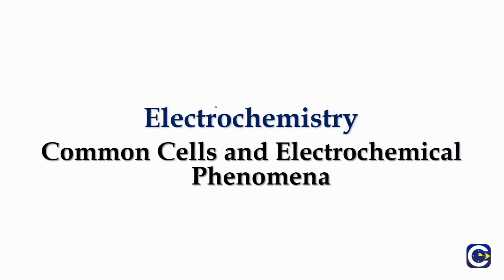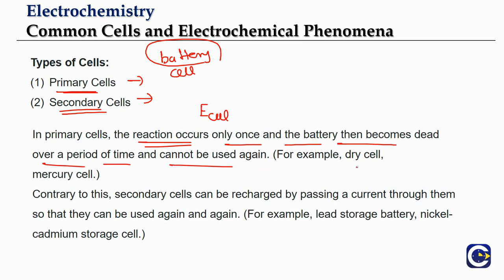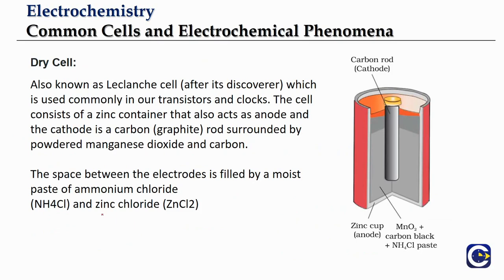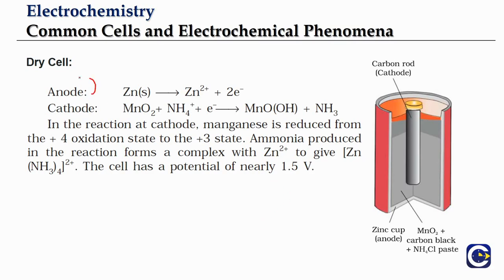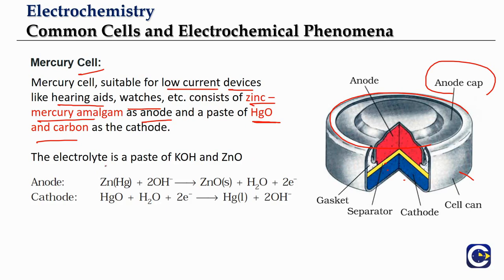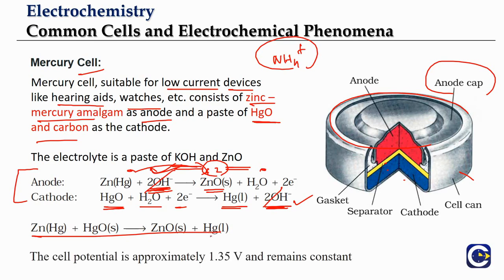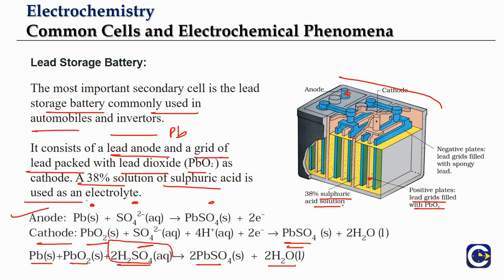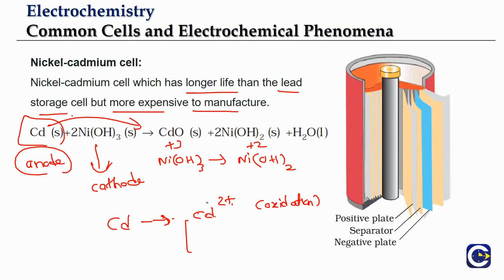Electrochemistry-9-Types of Electrochemical Cells